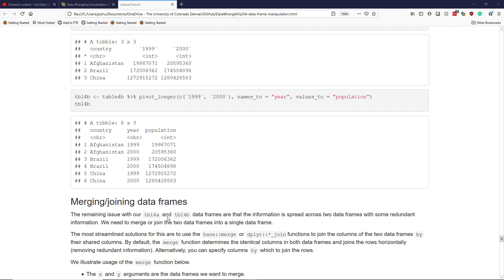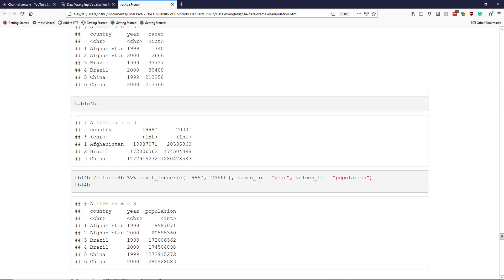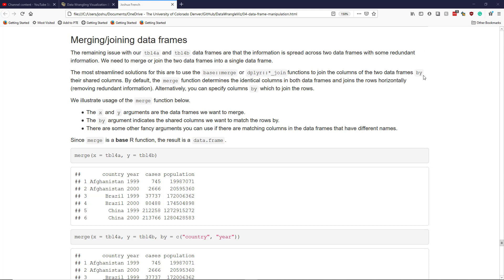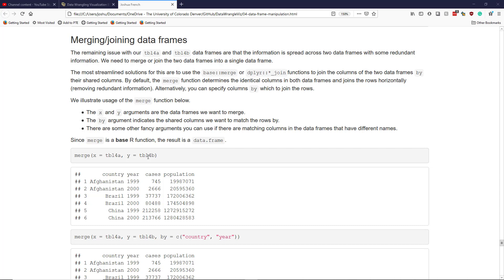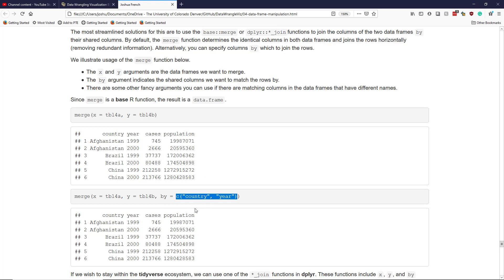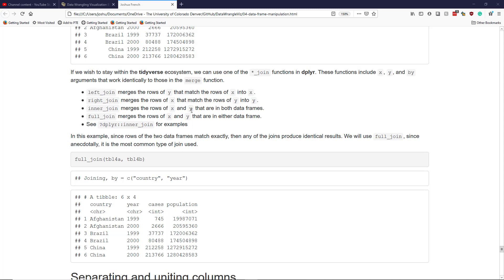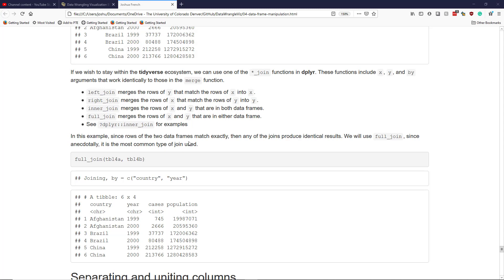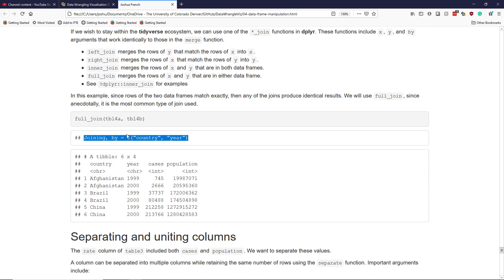How to merge data frames in R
A tutorial showing how to merge two data frames using base R's merge function or one of dplyr's *_join functions. Related presentation materials and code are available